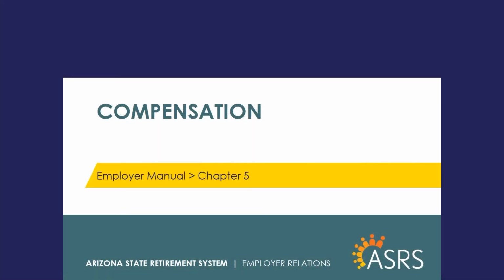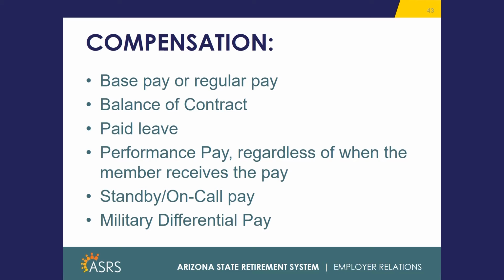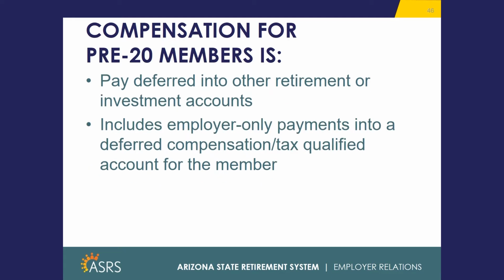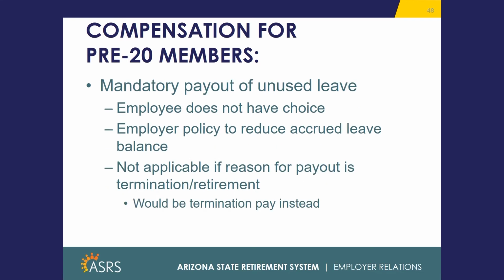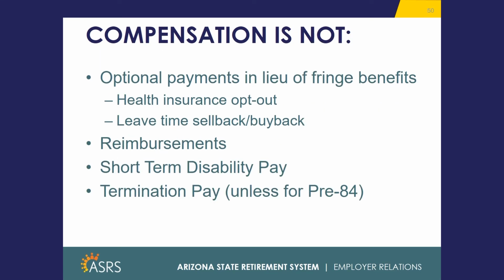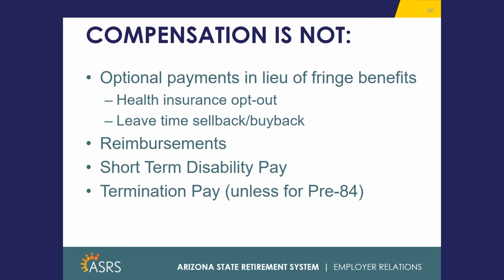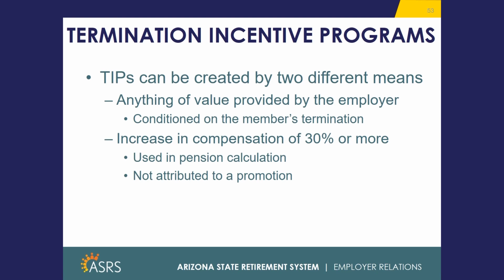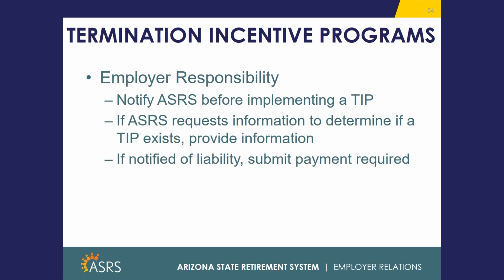ASRS Basics For Employers - Part 4: Compensation / Employer Termination Incentive Program